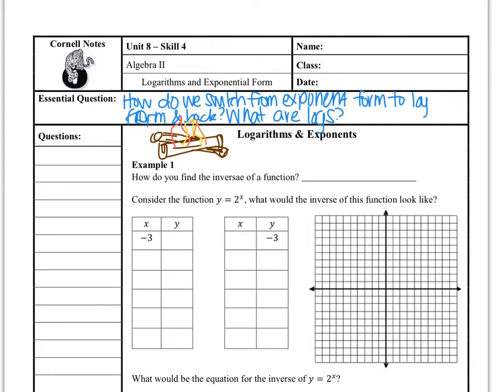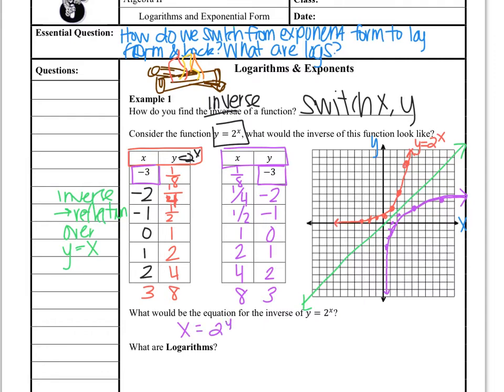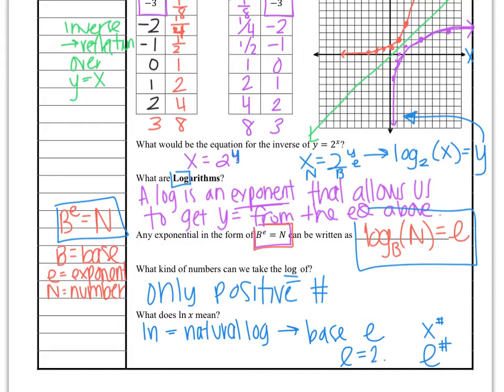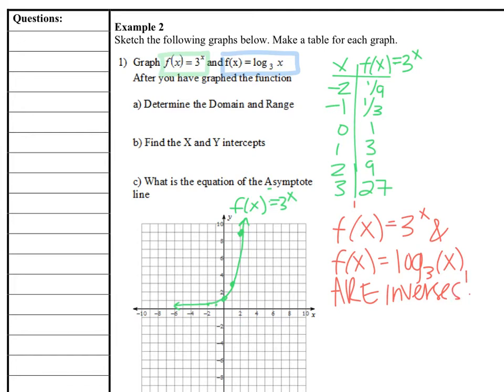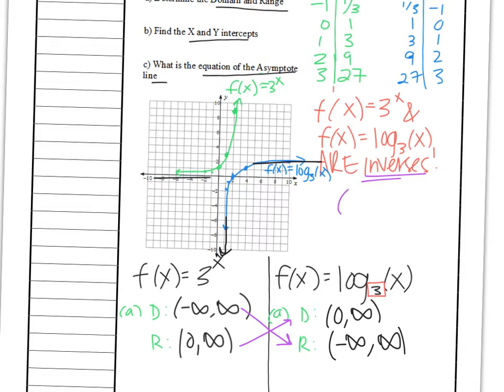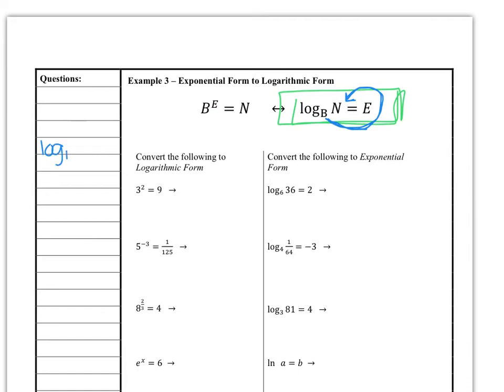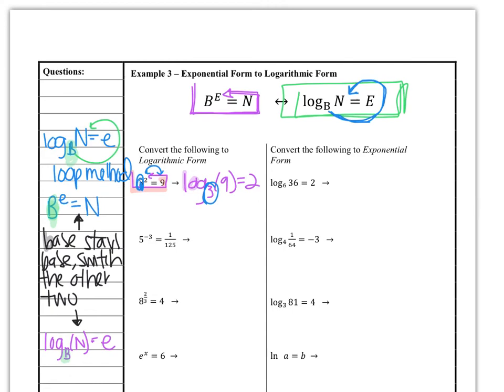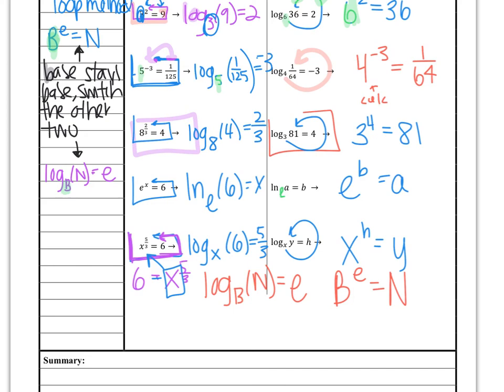8.4 - Exponents and Logs